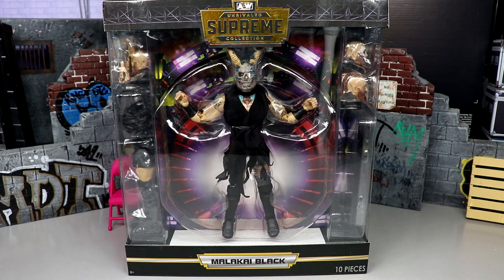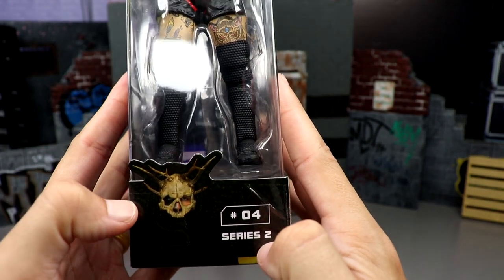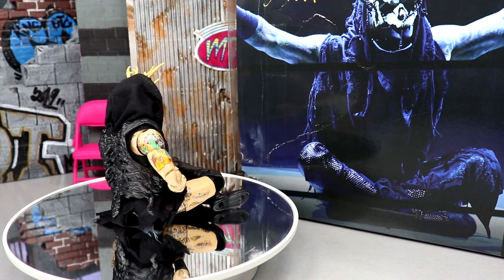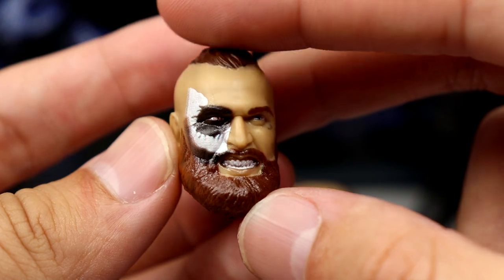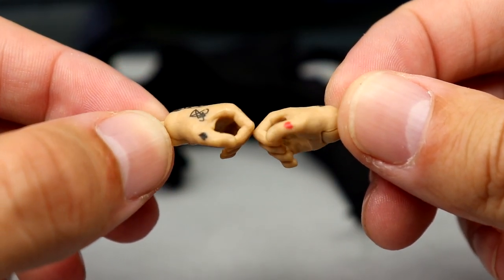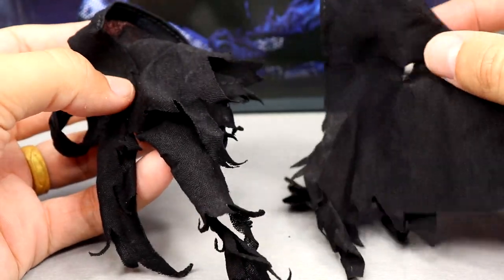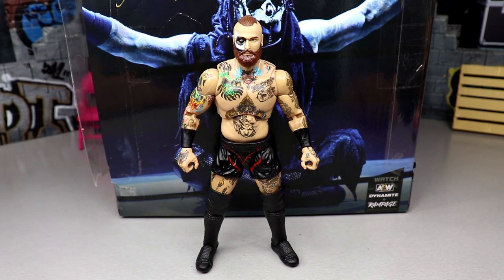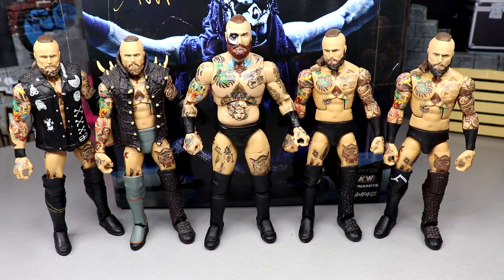AEW SUPREME 2 MALAKAI BLACK FIGURE REVIEW!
Today, My Damn Toys is reviewing the AEW Supreme Collection Series 2 Malakai Black action figure from AEW Jazwares! This is the first Unrivaled Supreme Collection figure of the cleaner Malakai Black. Series 2 of AEW Supreme Collection also features Kenny Omega!